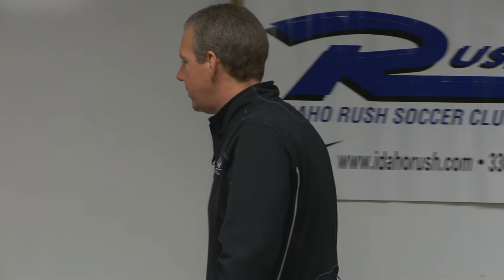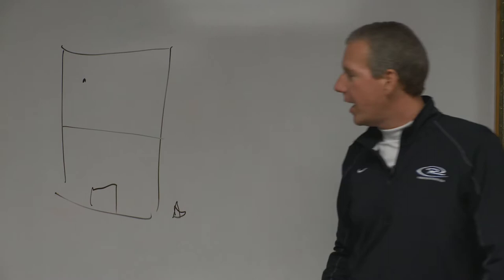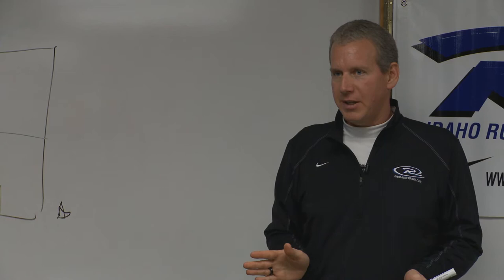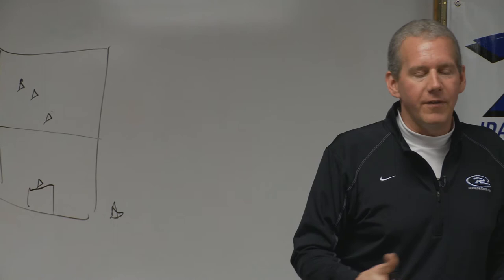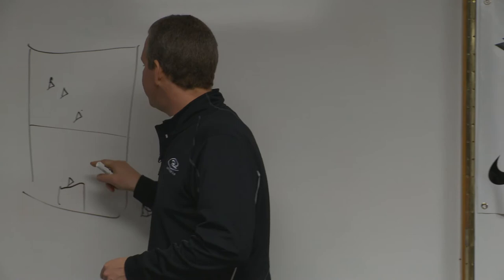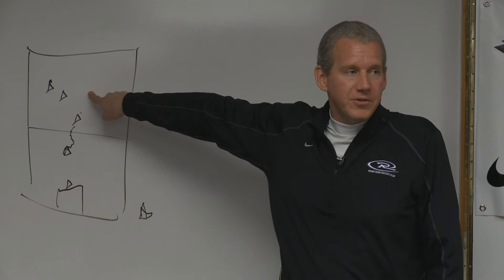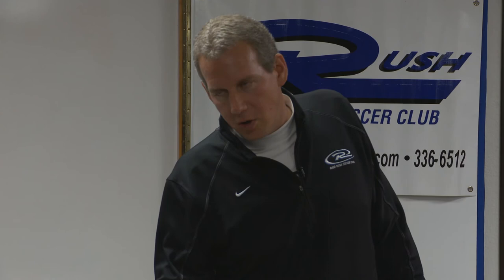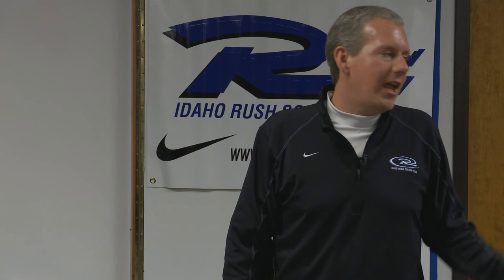STAYING CONNECTED WITH THE PLAY